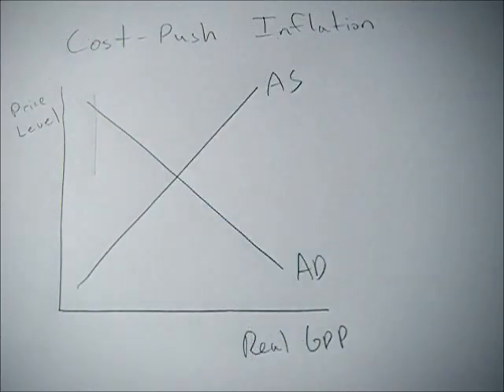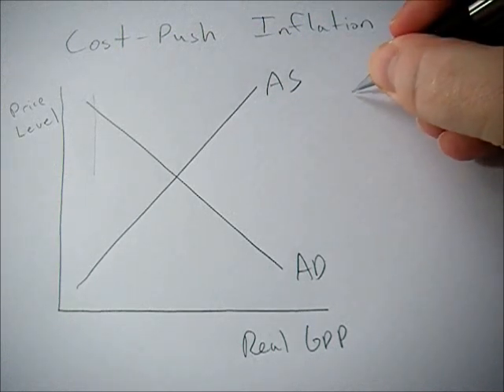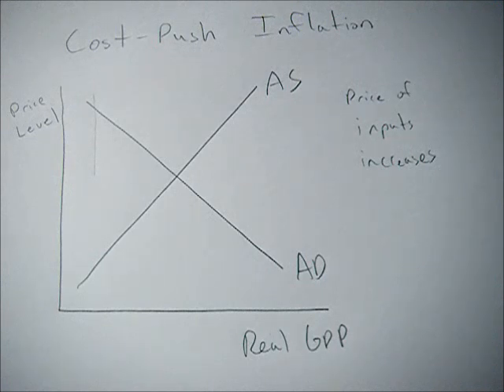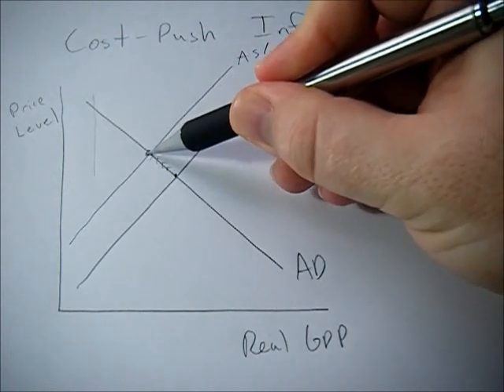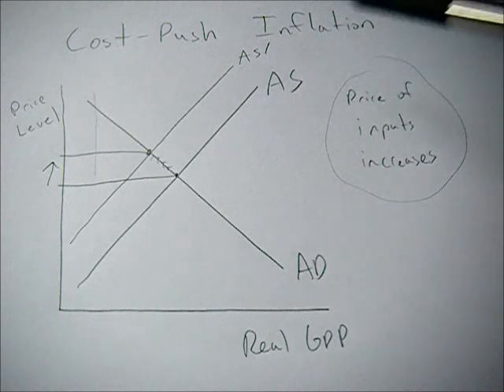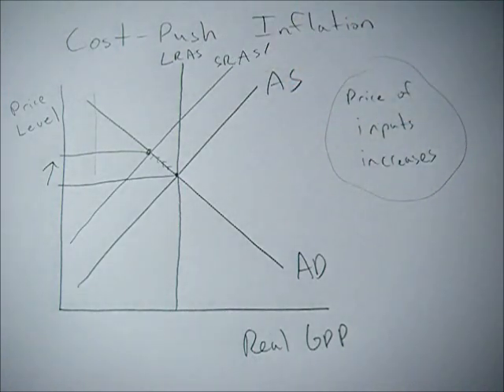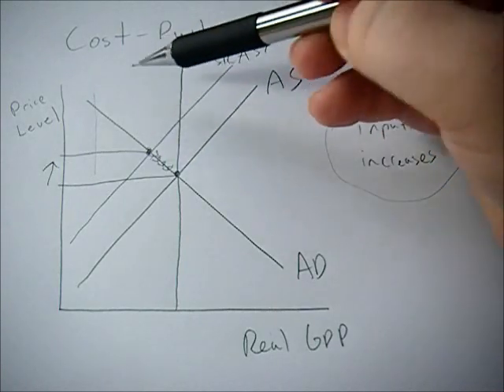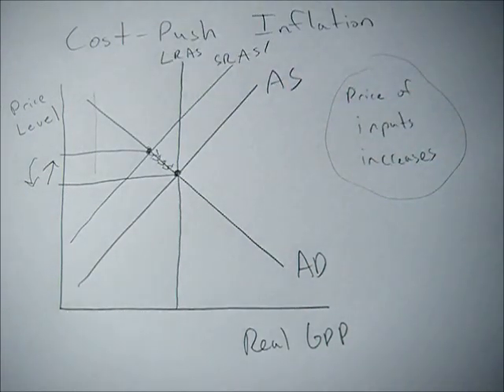Cost push inflation shown on the AD AS graph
This video goes over the concept of cost push inflation and what it looks like on the aggregate demand aggregate supply graph